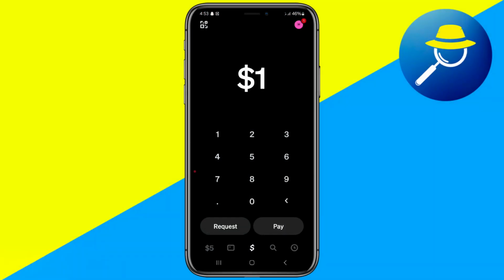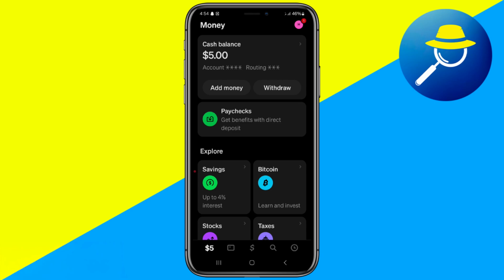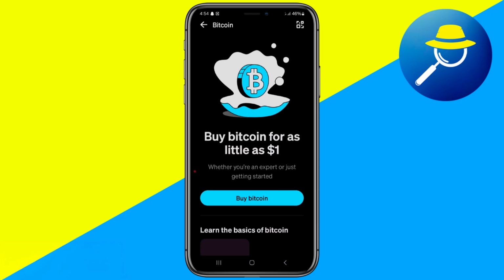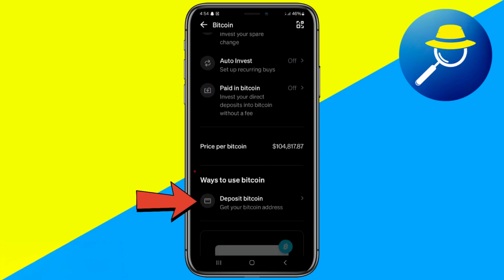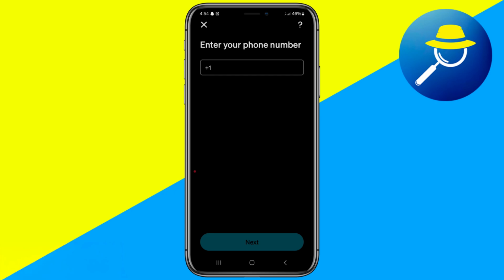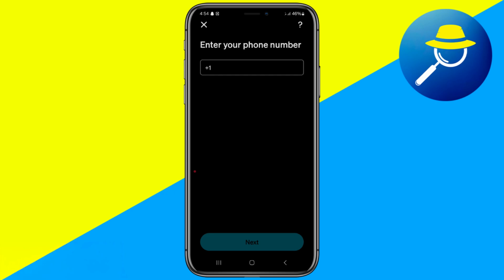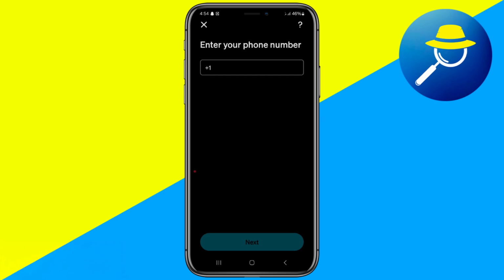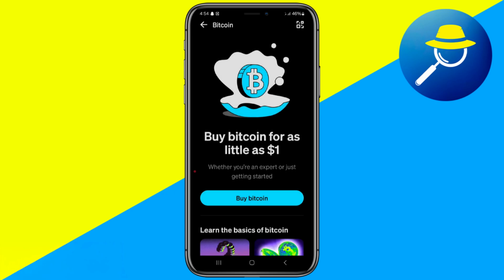How To Verify My Bitcoin On Cash App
In this video, I’ll show you how to verify your Bitcoin wallet on Cash App—step by step. Learn what “verification” means in Cash App’s crypto world, how to enable Bitcoin transactions, and get ready to buy, sell, or withdraw BTC securely. Whether you're using Android or iPhone, this guide makes it easy to understand and complete the verification process in 2025!

📌 What You’ll Learn:

✅ What Bitcoin verification on Cash App involves

🧾 How to provide info to unlock crypto features

💳 Requirements for verification (ID, SSN, verification limits)

🔓 Common verification issues and how to fix them